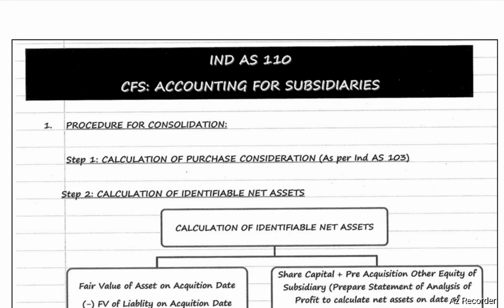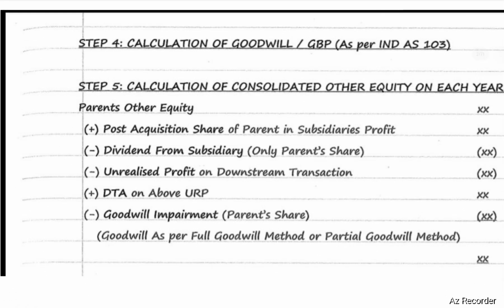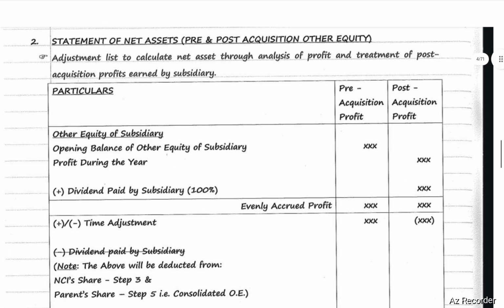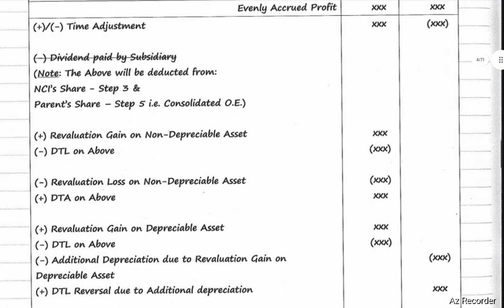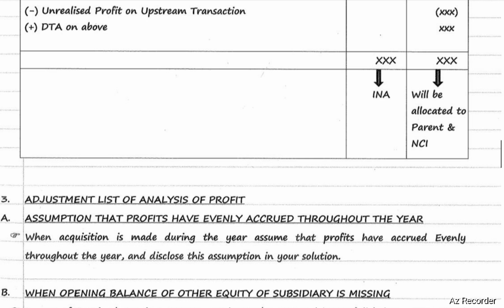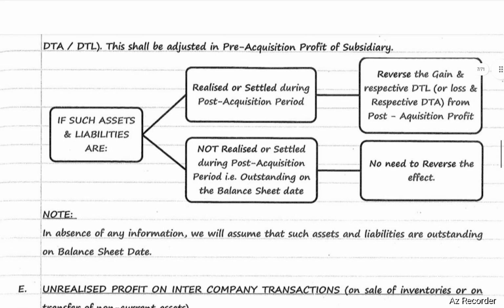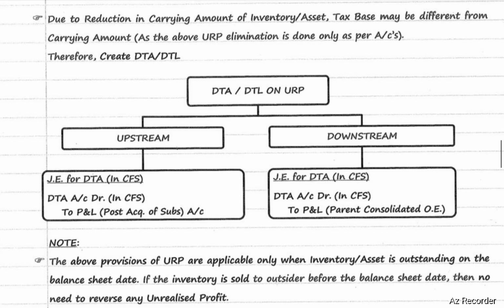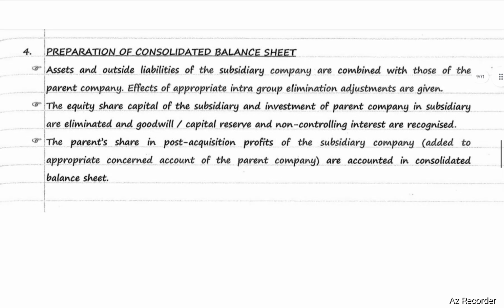Ind AS 110 consolidation steps